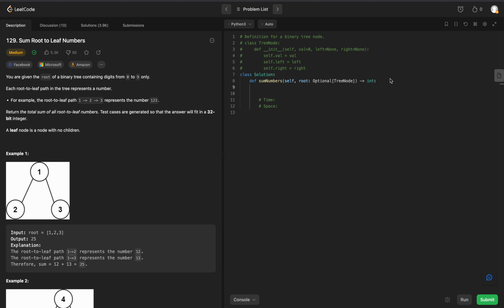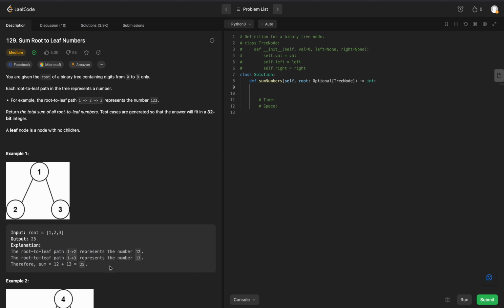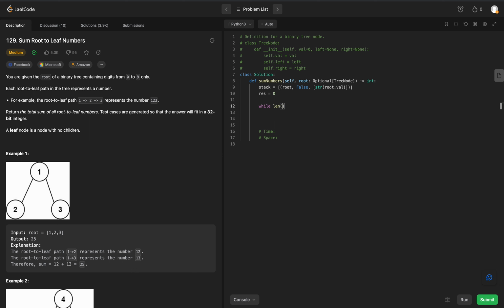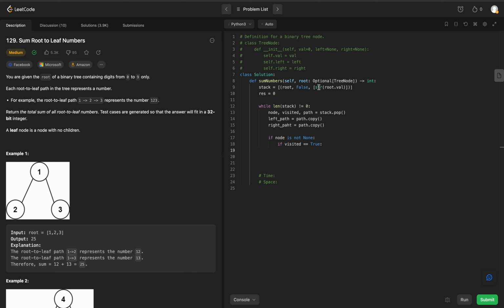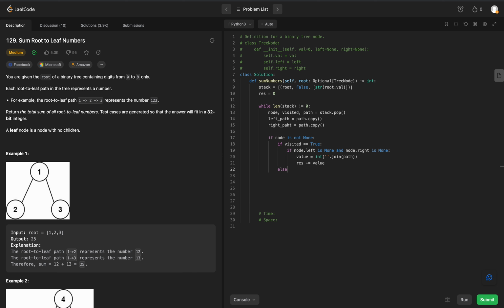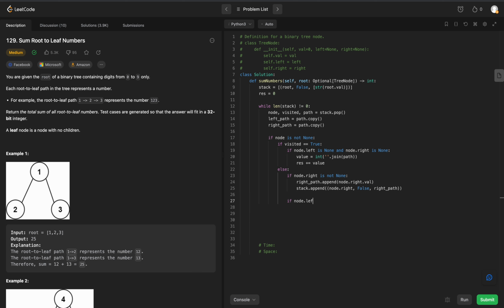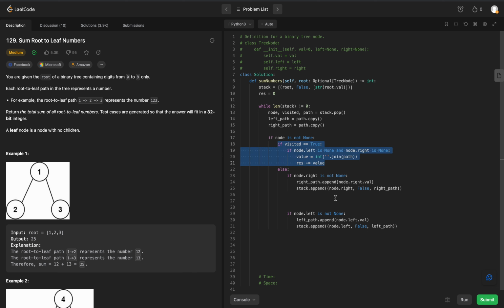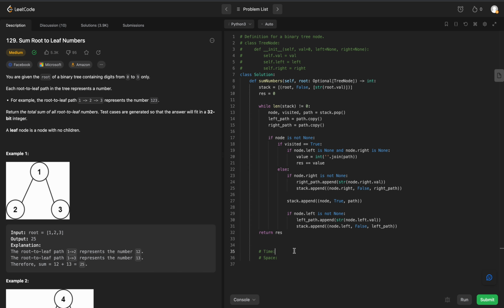LeetCode 129 - Sum Root to Leaf Numbers: A Microsoft Journey